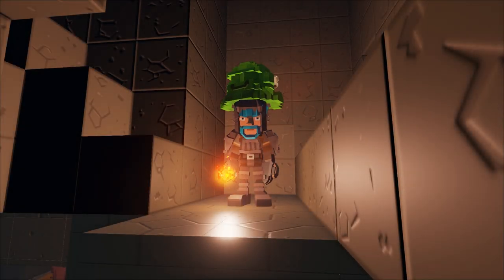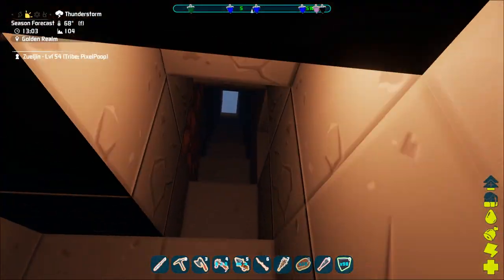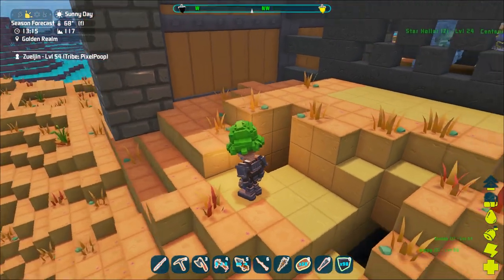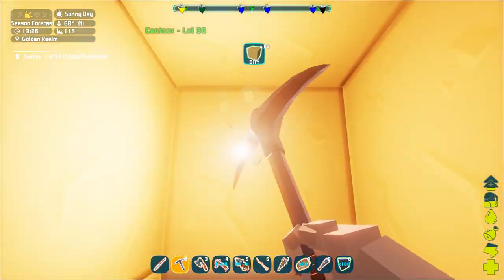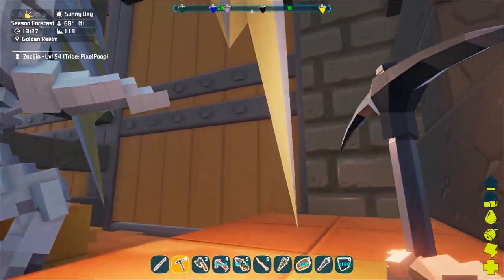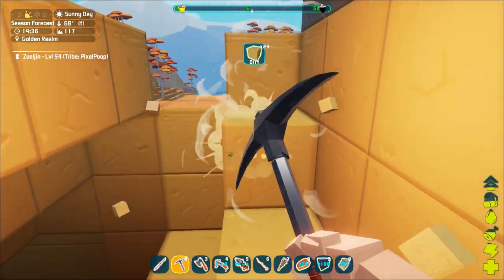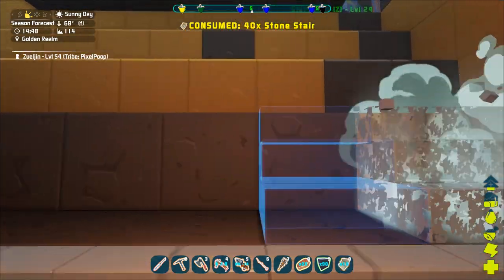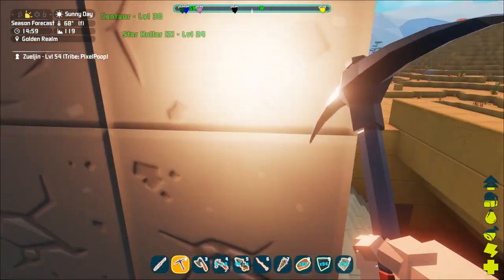UNDERGROUND BASE ENTRANCE - Let's Play PixARK Gameplay Part 17 (PixARK Pooping Evolved Base Building